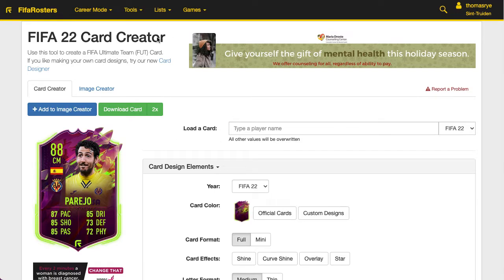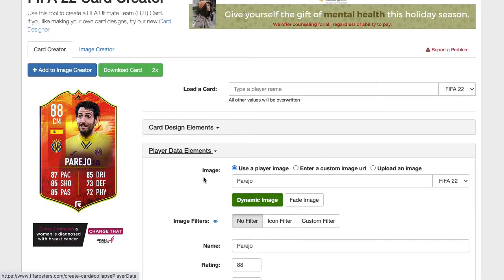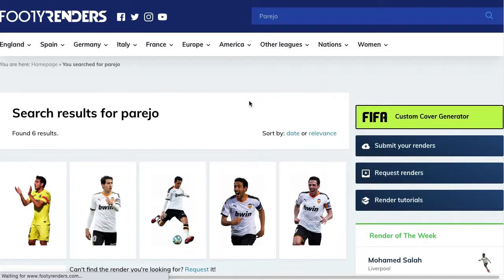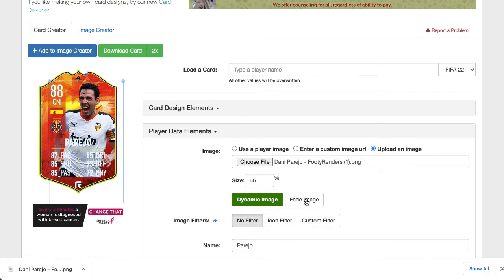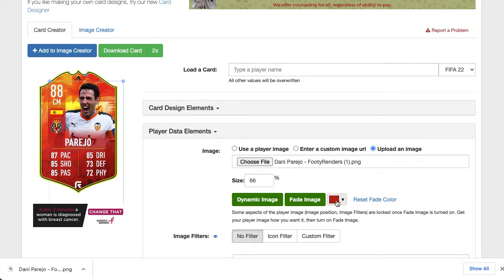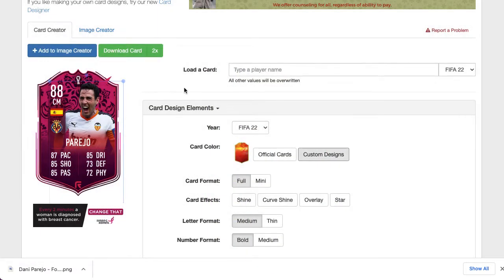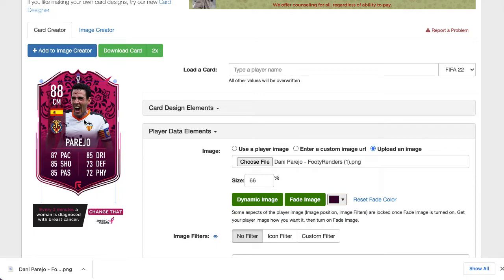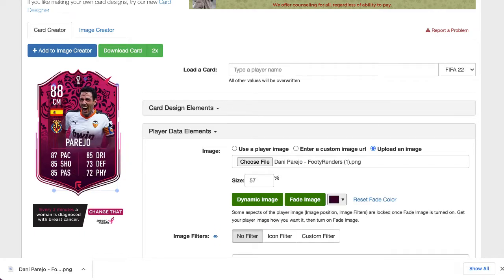New Fade Image Feature - FifaRosters.com Tutorial